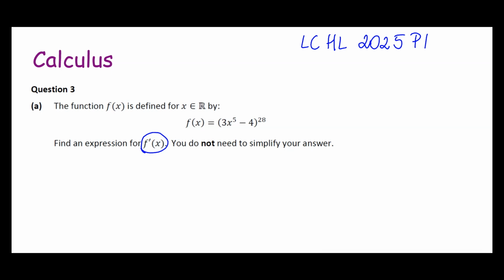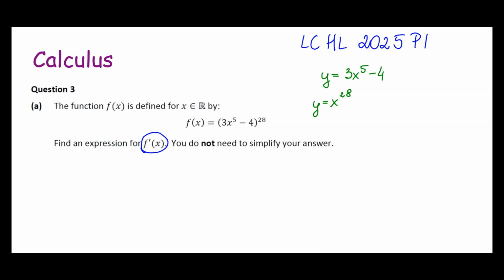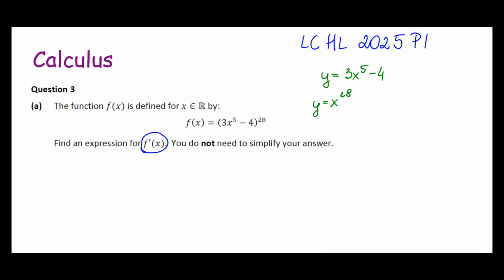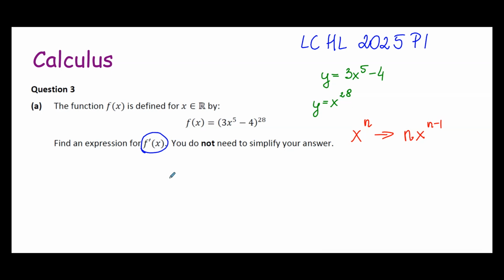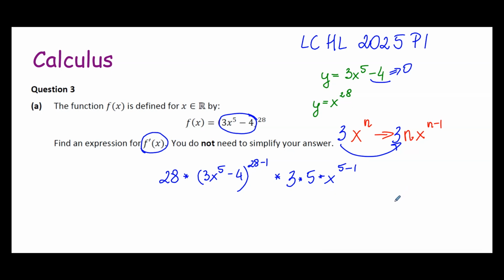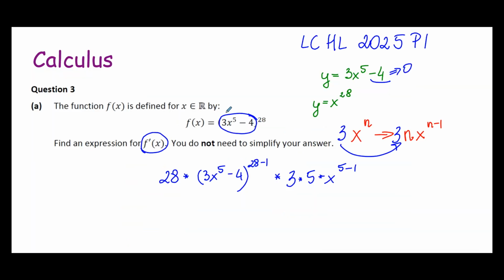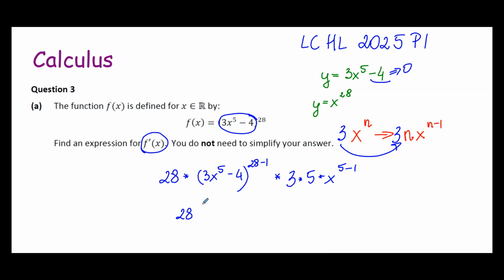L.C. Maths H.L. 2025 Q3 (a): CHAIN RULE Differentiation for H1 Grades!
🔥 Leaving Cert Maths Higher Level Revision: The Chain Rule 🔥

This is **Question 3 (a) from the LCHL 2025 Paper 1**—a challenging but essential **Calculus** question for students aiming for an **H1**!

1. Recognizing a **Function within a Function** (f(x) = [g(x)]^n) that requires the Chain Rule.
2. The correct formula for the **Chain Rule** (found on **Page 25** of your **Maths Tables**).
3. The step-by-step process of **differentiating** a power of a bracket.
4. The internal derivative (f'(x)) of the function inside the bracket (3x⁵ - 4).
5. Producing the final, unsimplified expression as required by the exam.

Mastering the Chain Rule is key to success in LCHL Calculus!

0:00 Intro to LCHL Calculus & The Problem Sets the stage and confirms the question number.
1:18 Locating the Chain Rule Formula (Maths Tables Page 25) Essential guidance for students during the exam.
1:57 Step 1: Differentiating the Outer Function (Power Rule) Breaks down the first part of the Chain Rule.
2:32 Step 2: Differentiating the Inner Function (The Derivative of the Bracket) The second, crucial part of the Chain Rule.
3:40 Final Answer: The Expression for f'(x) Confirms the final, unsimplified answer required for full marks.